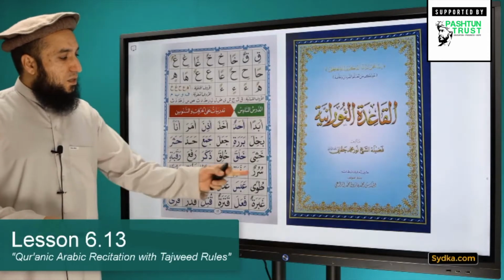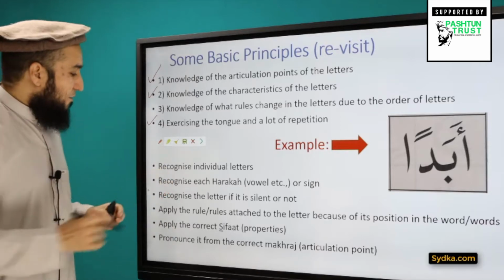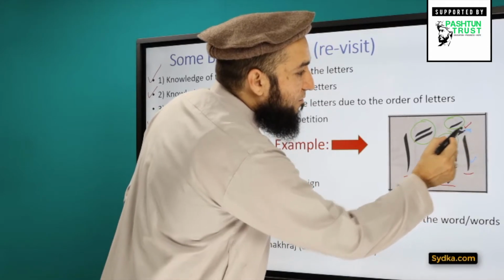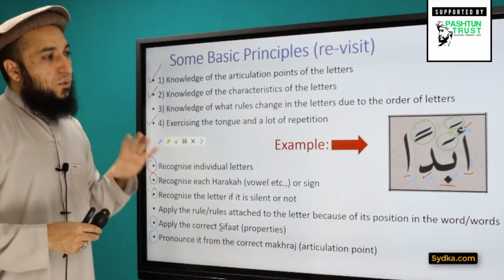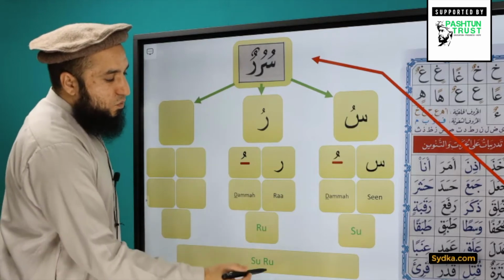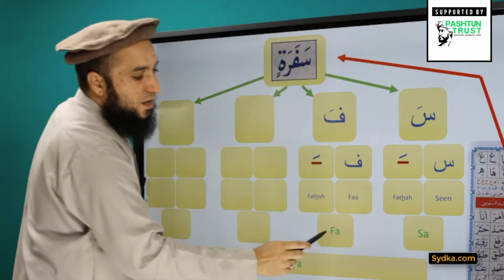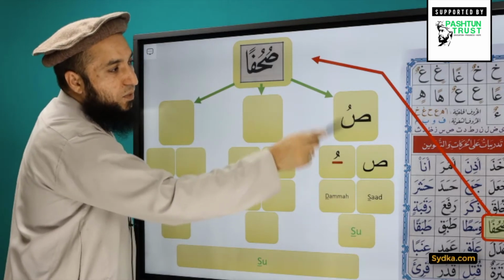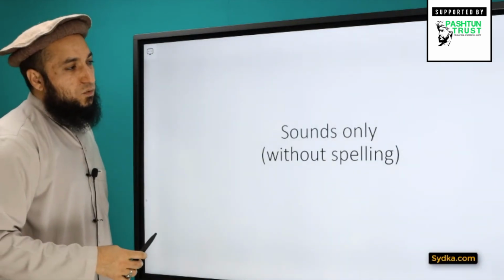6.13 - "Qur'anic Arabic Recitation with Tajweed Rules" - Exercises on vowels and Tanween